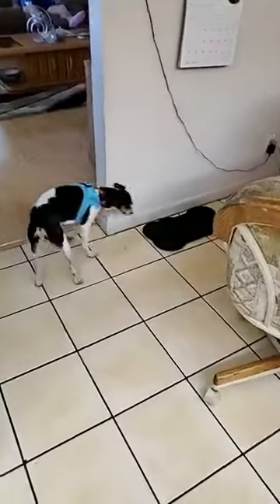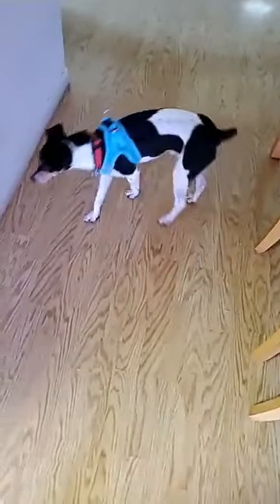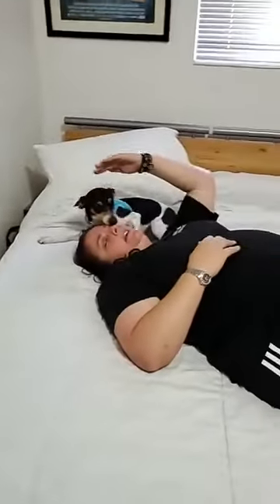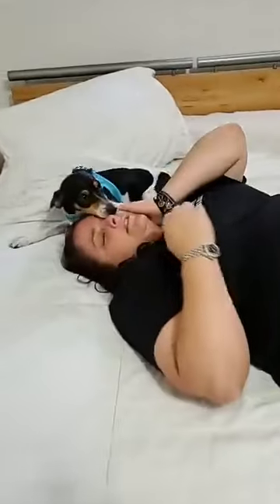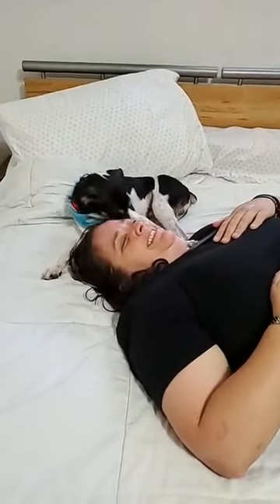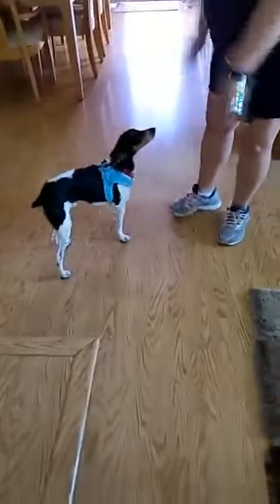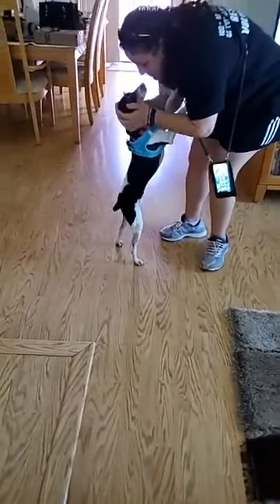Happy Adoption Day Velcro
Adopted! From living outside in a kennel to this in 48 hrs record time!!! Great stuff!
100 + ABANDONED DOGS OF EVERGLADES FLORIDA